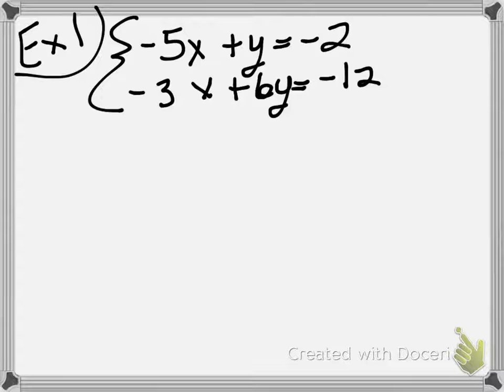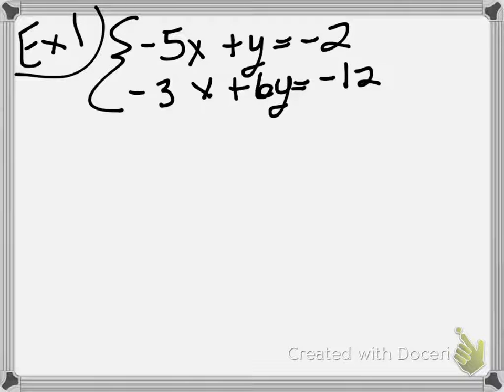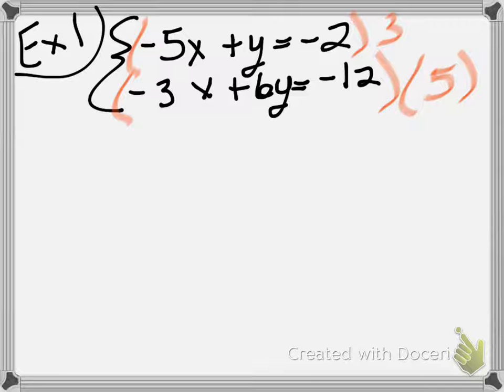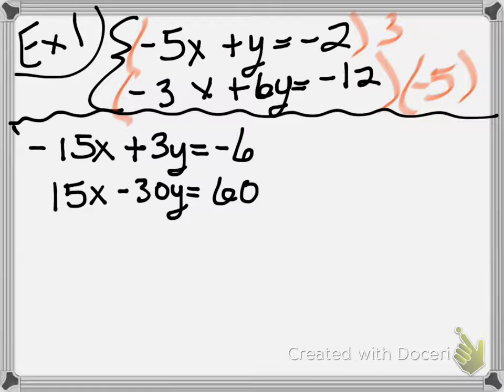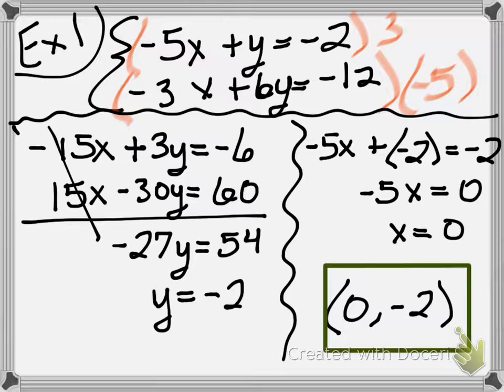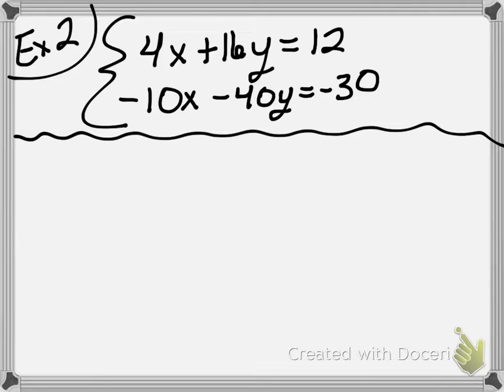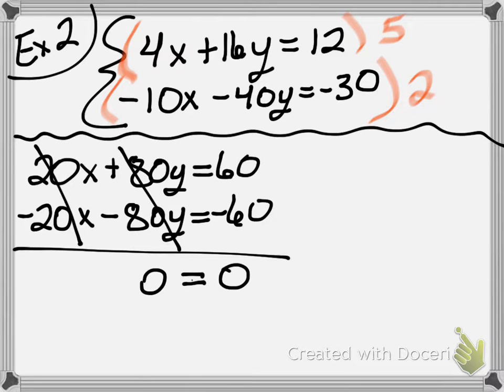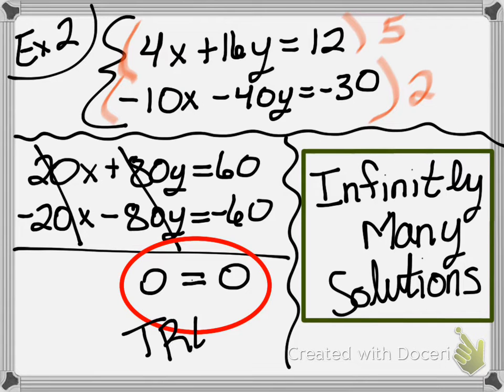Week 3.2 - Systems: Elimination (Discrete)